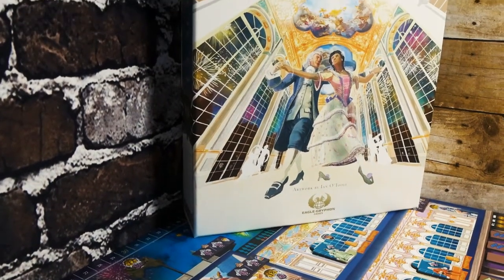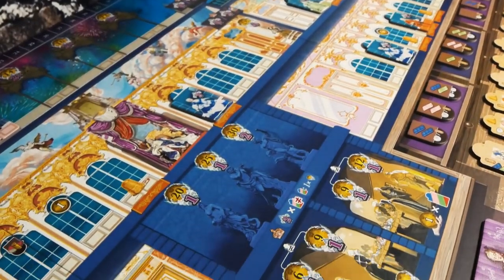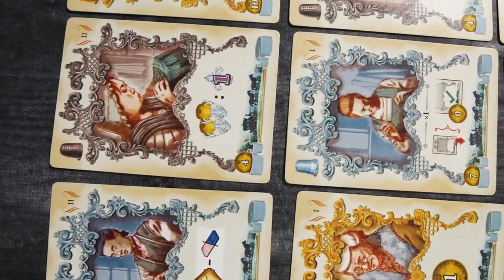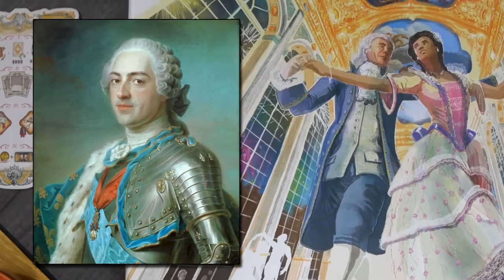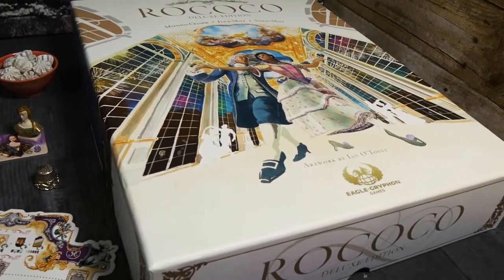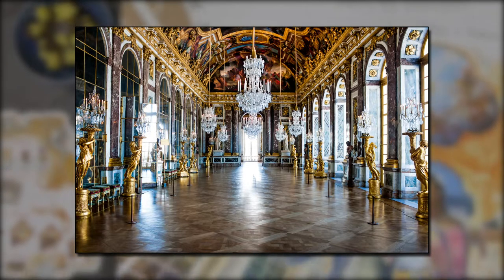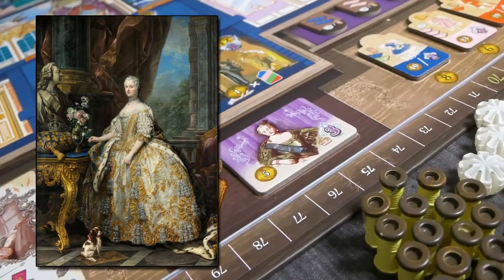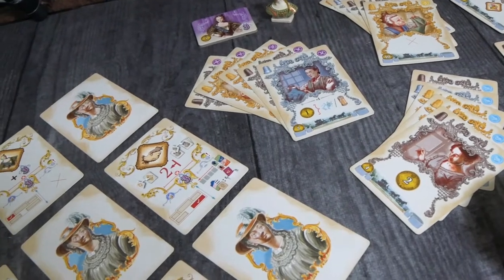5 Things You May Not Know About Rococo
We had a lot of fun playing Rococo and looked into some interesting facts about the game, both in terms of the game itself and the period it is based on.

Consider supporting Boardgames & Bourbon. Support means better recording gear thus more useful videos!

Assume game was provided.

This channel is supported by Fort Circle Games, creator of accessible historical games.

This channel is also supported by Dream Wizards. Provider of all things Warhammer, Magic & Beyond.